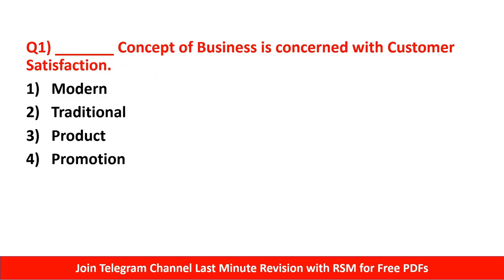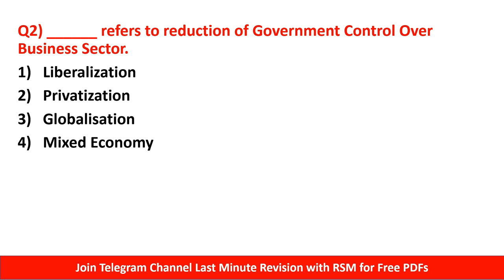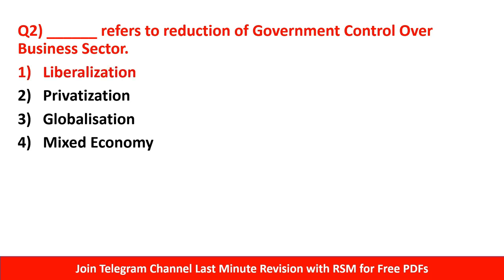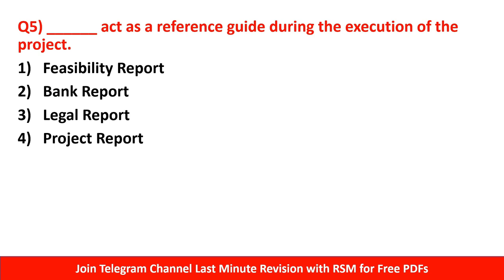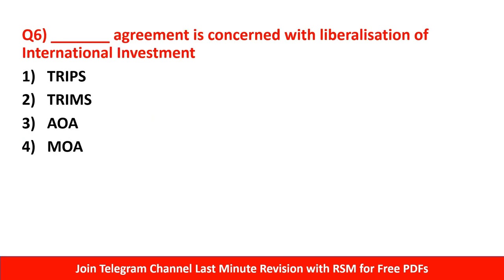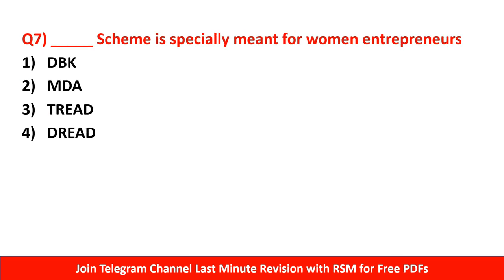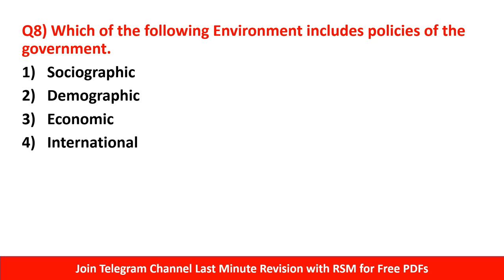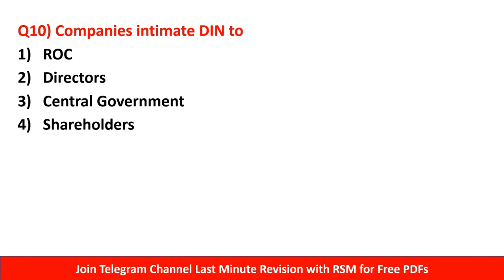Commerce 1 MCQS | Expected MCQS of Commerce 1| 2020-21 Exam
Hello friends in today's video I will discuss some Important MCQS of Commerce 1 with full Explanation for your Upcoming Exam.